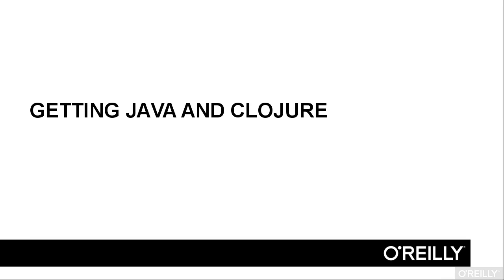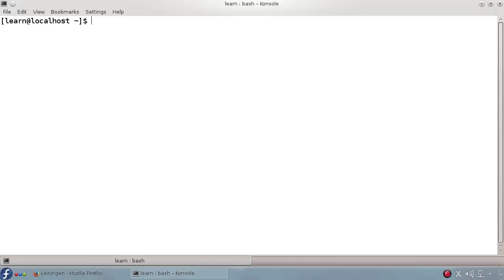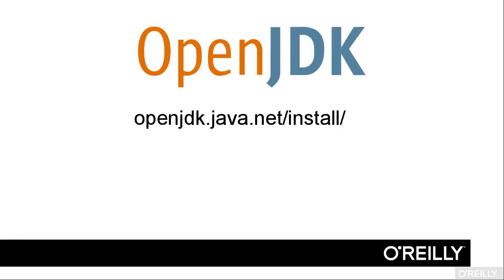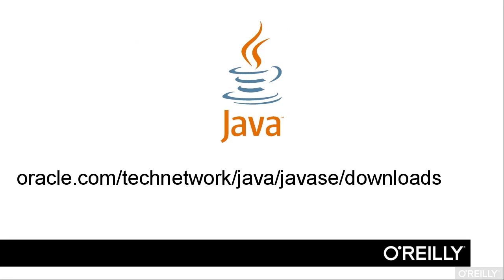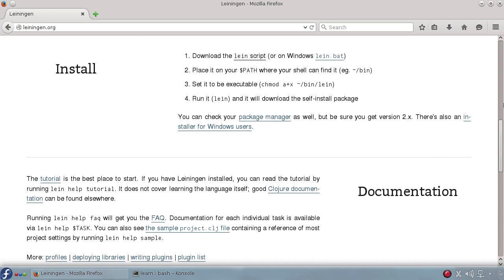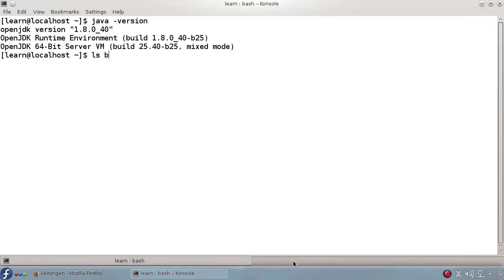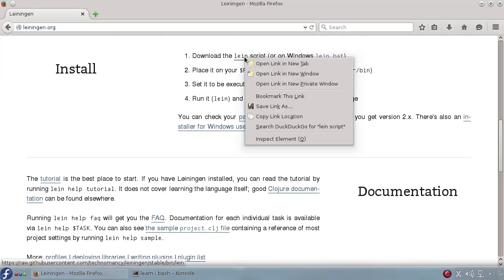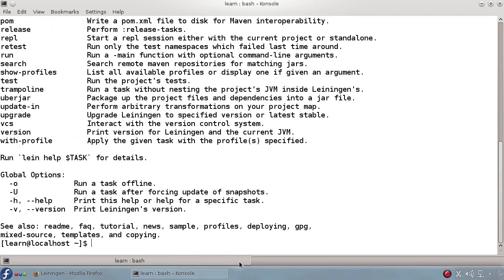Learning ClojureScript Tutorial | Getting Java And Clojure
Want access to all of our ClojureScript training videos? Visit our Learning Library, which features all of our training courses and tutorials

More details on this Learning ClojureScript training can be seen This clip is one example from the complete course. For more free ClojureScript tutorials please visit our main website. YouTube